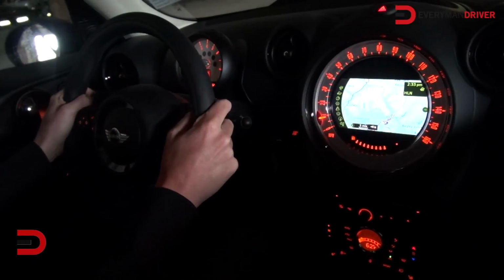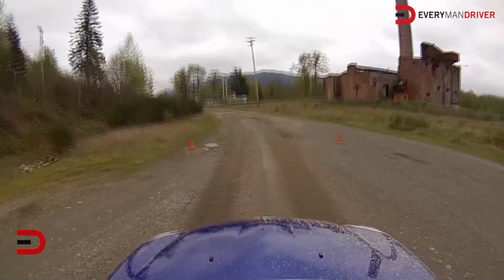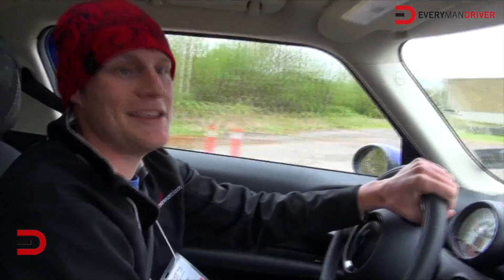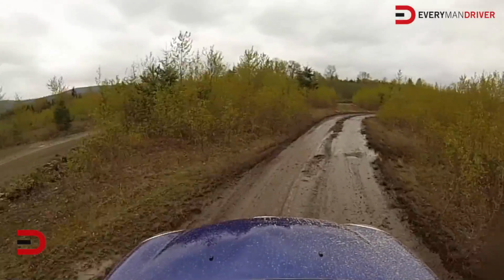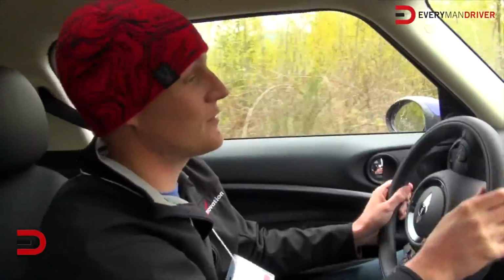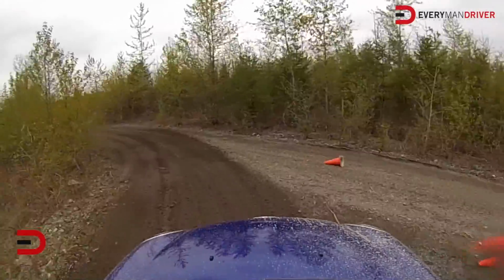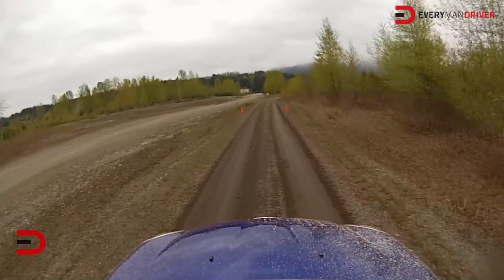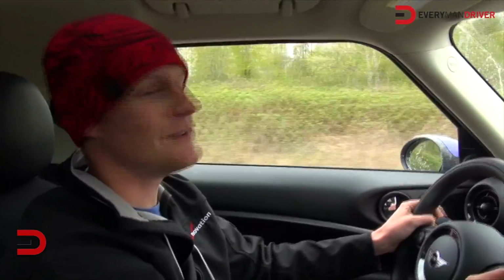Here's the 2013 MINI Cooper Paceman S ALL4 on Everyman Driver